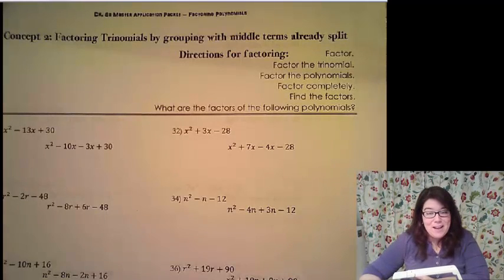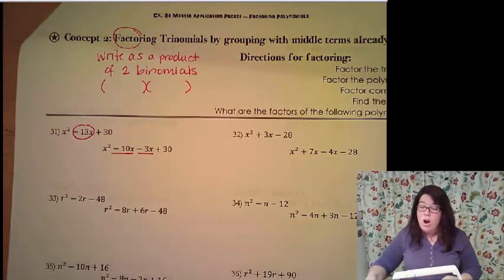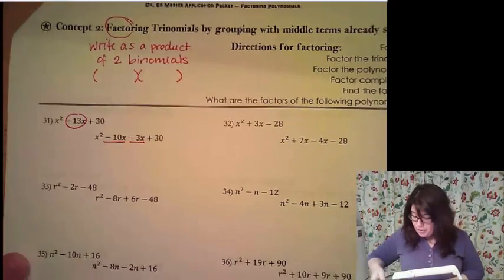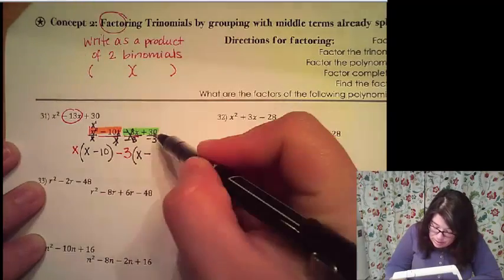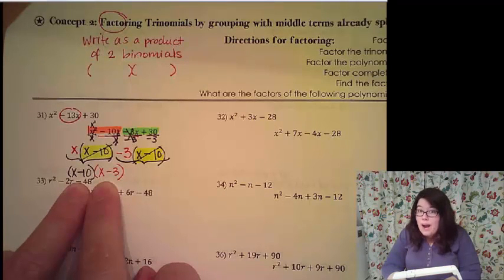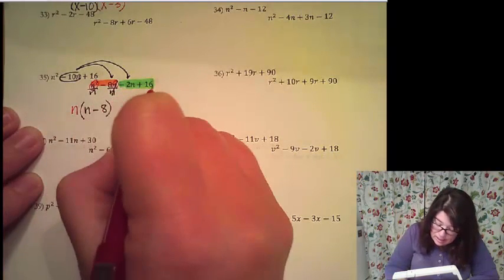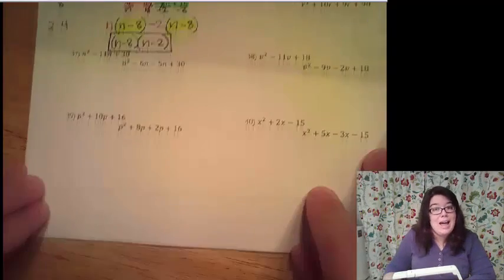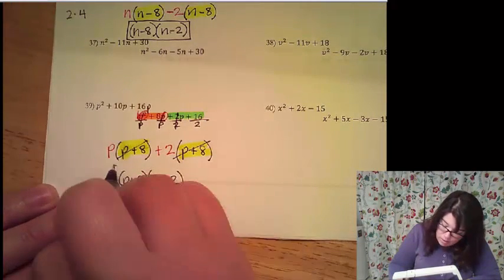Factoring Trinomials - middle terms split